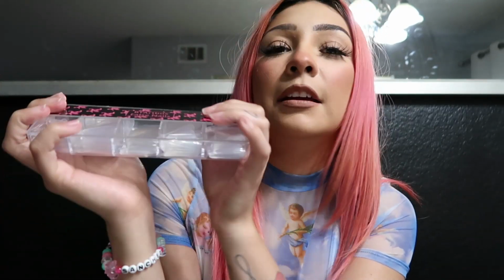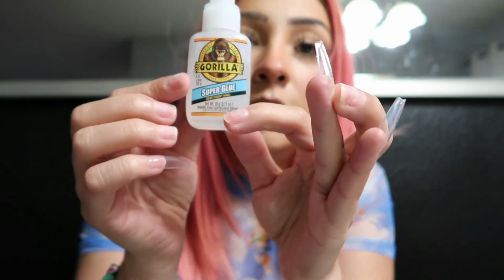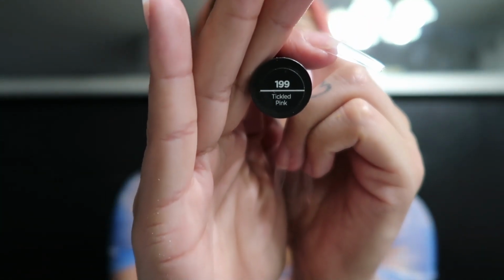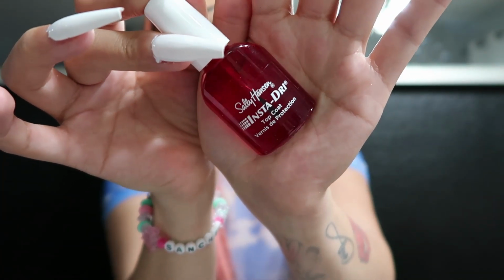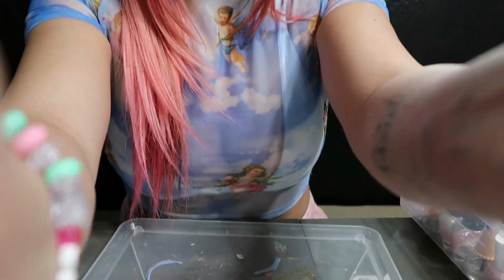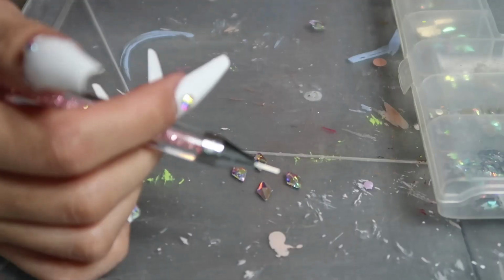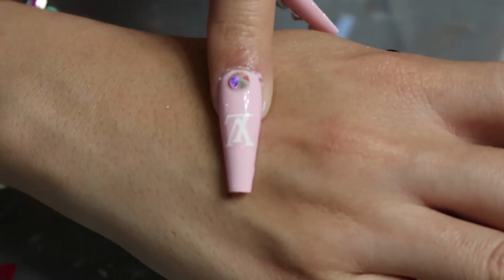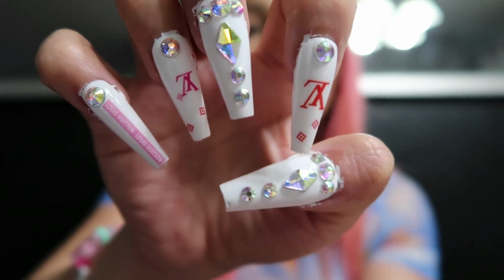DIY RHINESTONE NAILS, VLOGMAS DAY 14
RHINESTONES 1
RHINESTONES 2
TOP COAT
WAX PEN
FAVE NUDE NAIL POLISHES 1
FAVE NUDE NAIL POLISHES 2

MY FAVE LASHES!!
ELEVEN LASHES! 😍😍